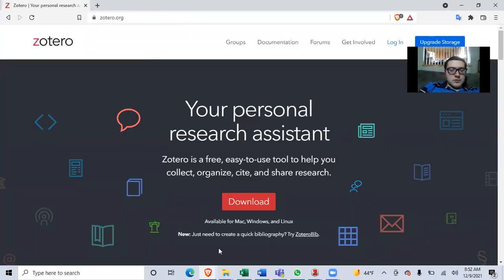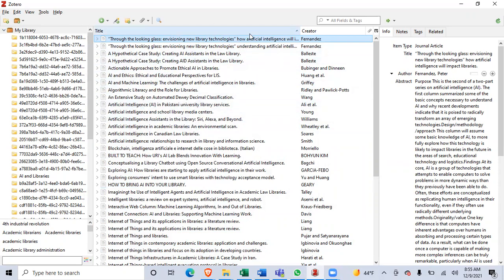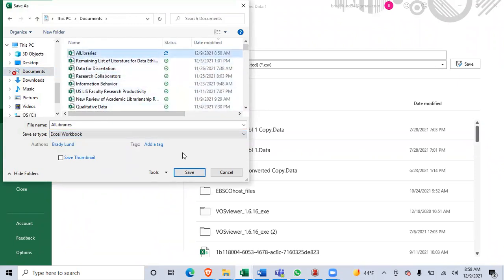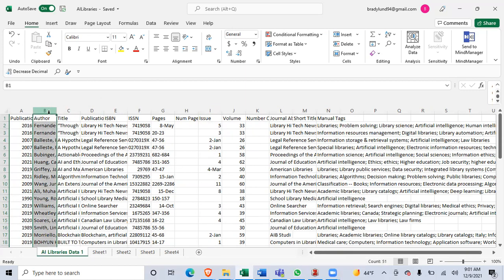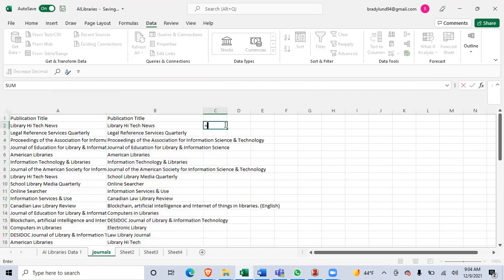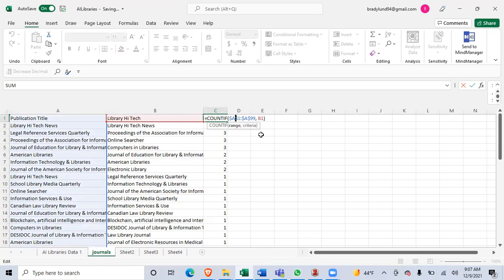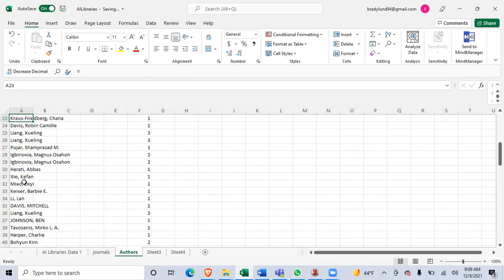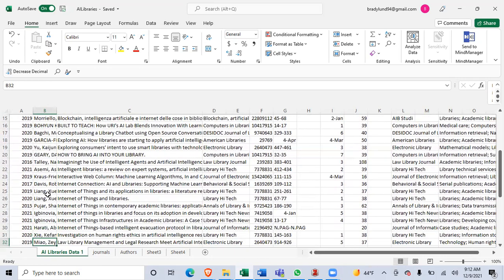How to Use Zotero and Excel to Verify Completeness of Bibliographic Data Before Analysis